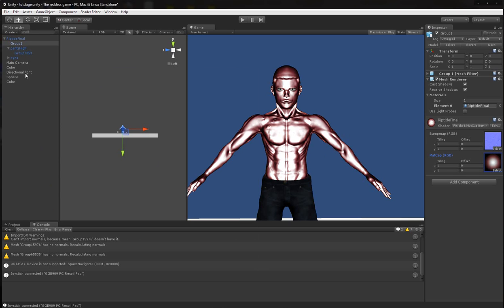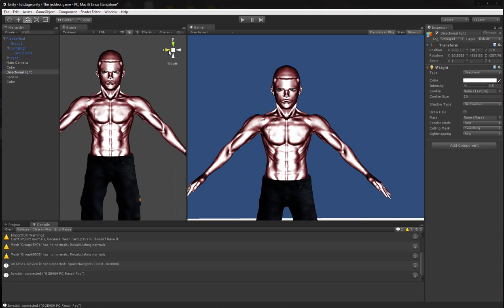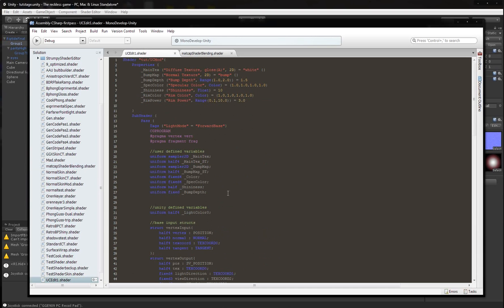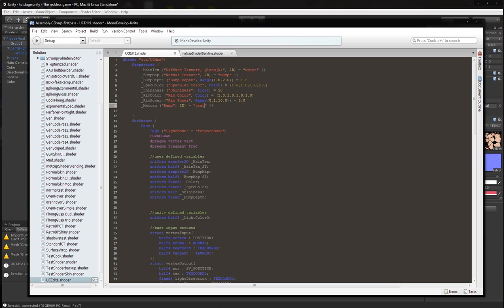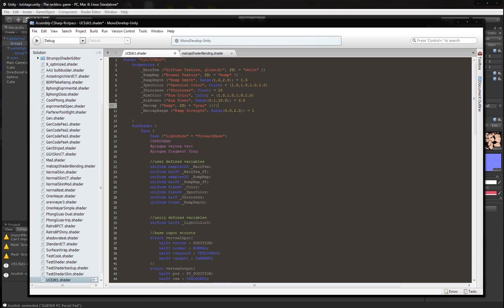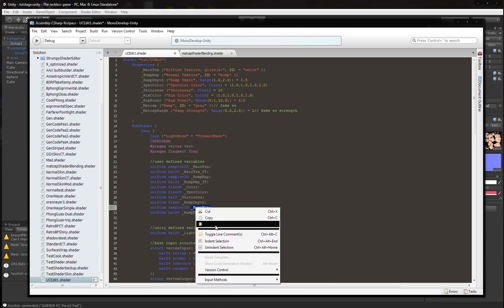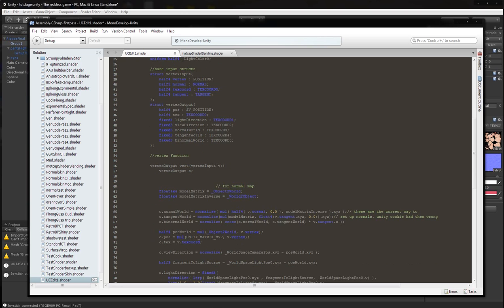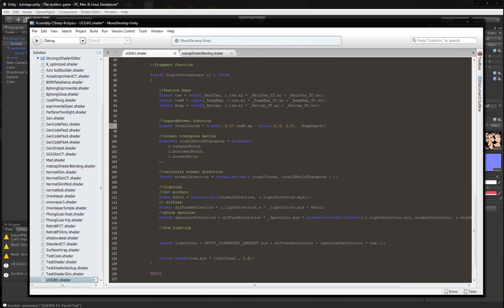Adding the matcap Unity3d tutorial 6 pt1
Adding the matcap to your shader by adding the code